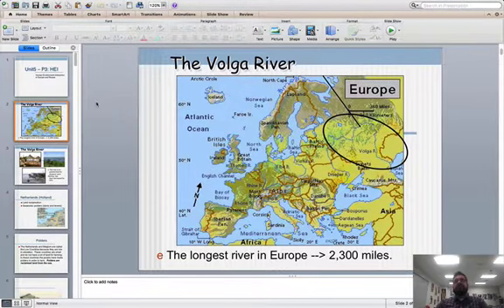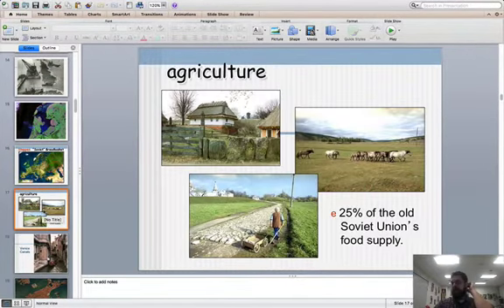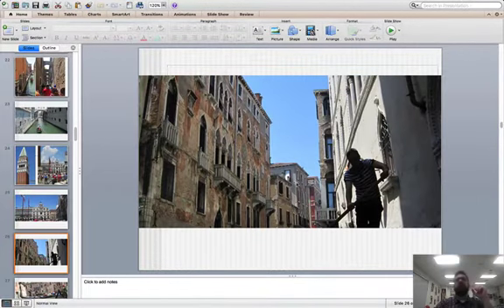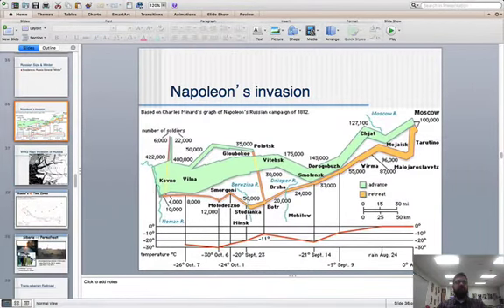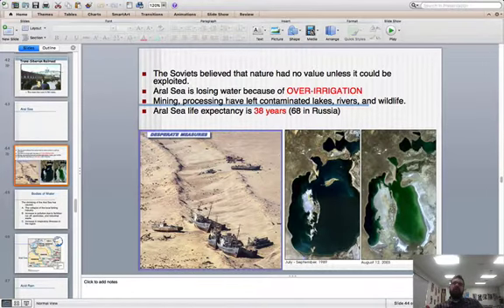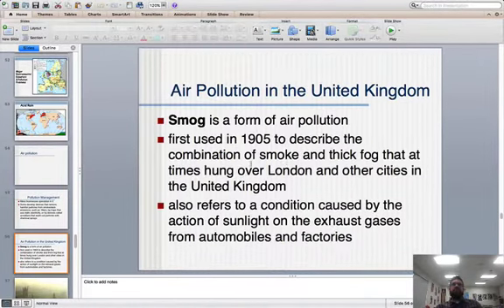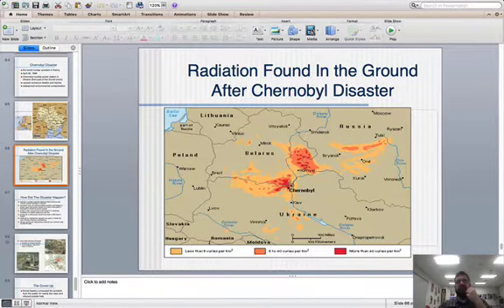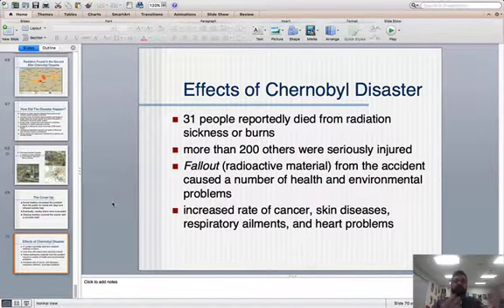Unit 5 Presentation 3 HEI In Europe